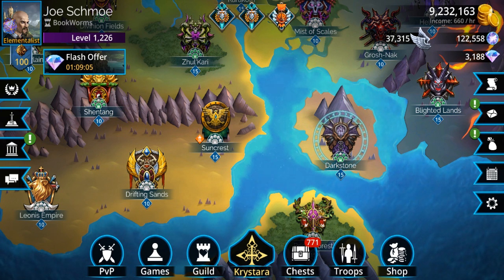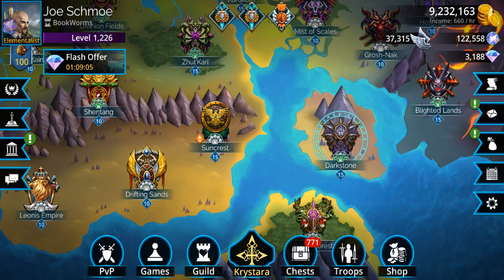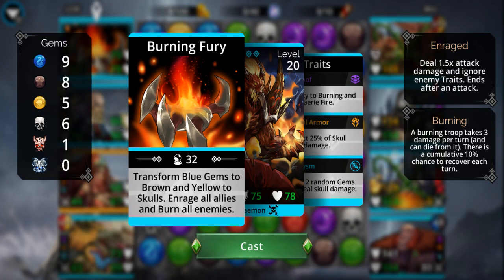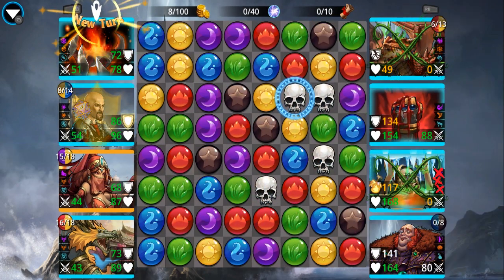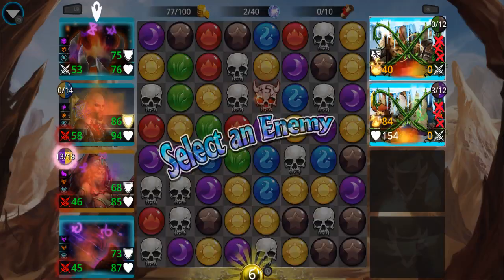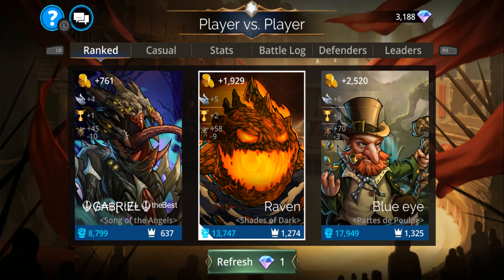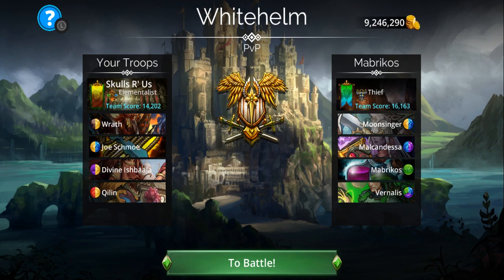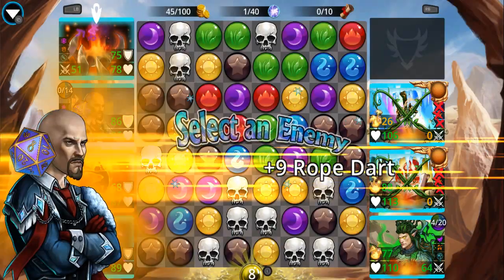Gems of War: New "Skulls R' Us v2.0" Team Demo, 4/1/2023